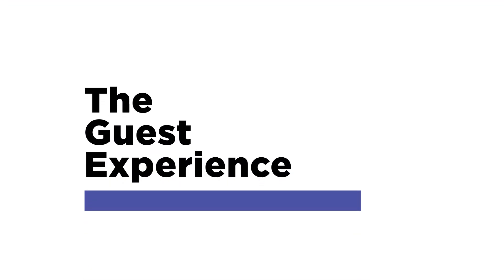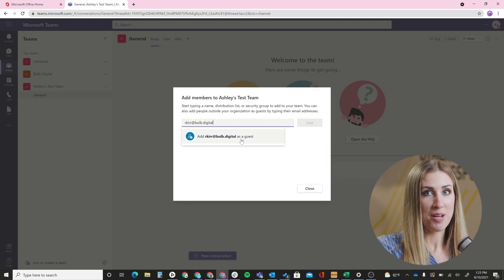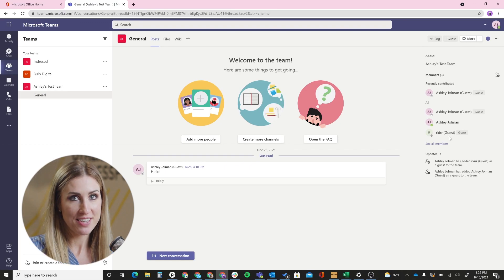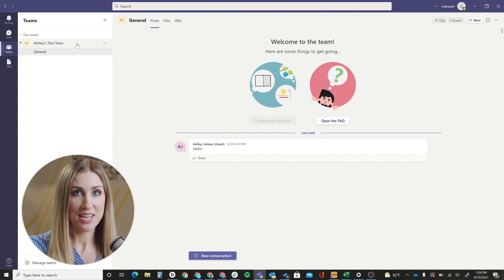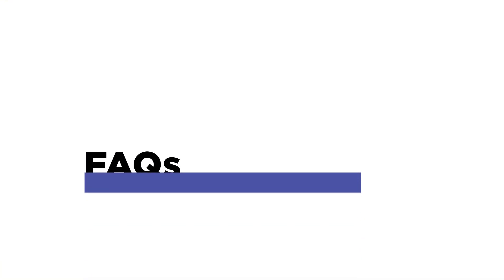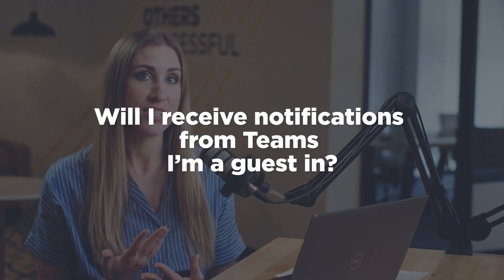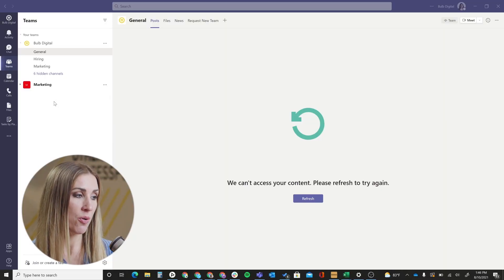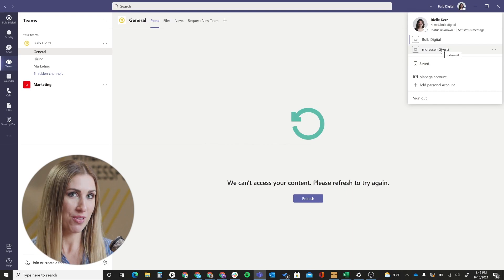All About Guest User Access In Microsoft Teams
Can you communicate and collaborate in Microsoft Teams with people outside of your organization? It’s easier than it used to be. I’m going to explore the user experience of being a guest on another organization’s Teams channel so that you can decide if that method will work for your team on their next project!

0:00 Intro
1:52 The Guest Experience
5:57 FAQ's
10:34 Conclusion

Presenter: Ashley Jolman